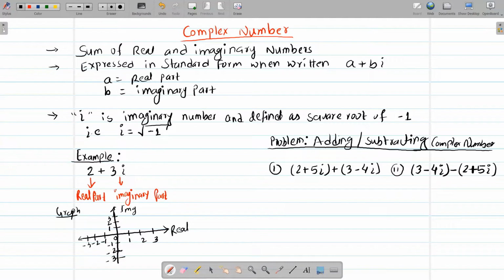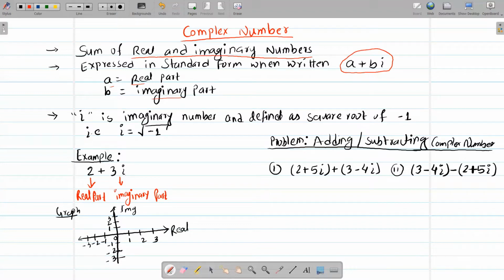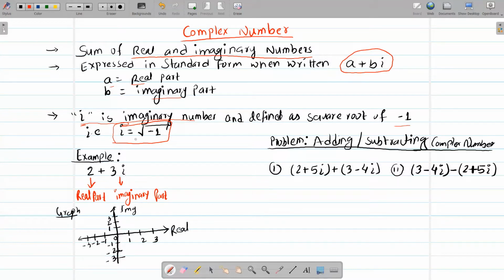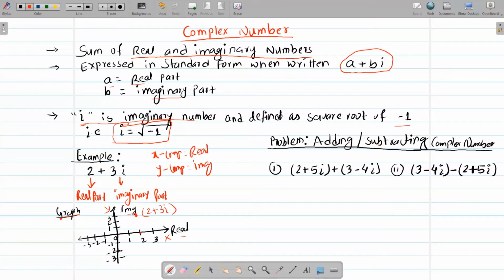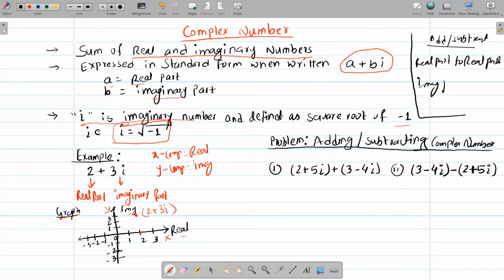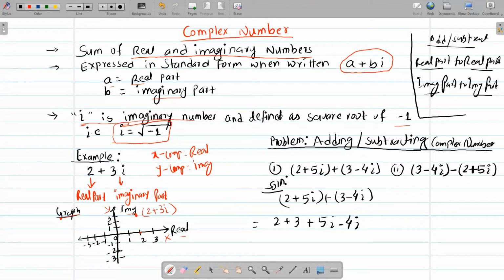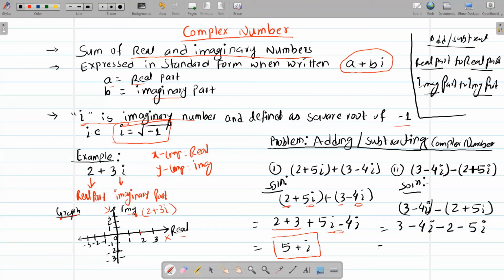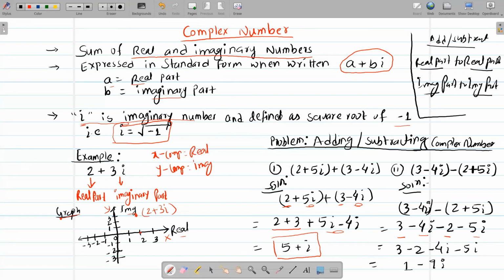Add and Subtract Complex Numbers#algebra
Help me to reach 10k journey. Also, if you want me to cover specific topics please feel free to comments below. Also, online private tutoring is available.